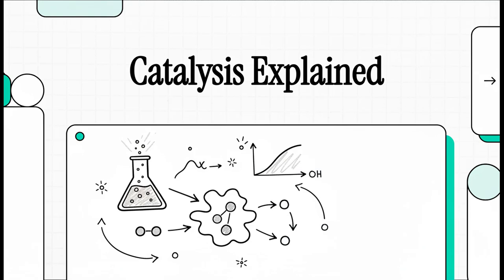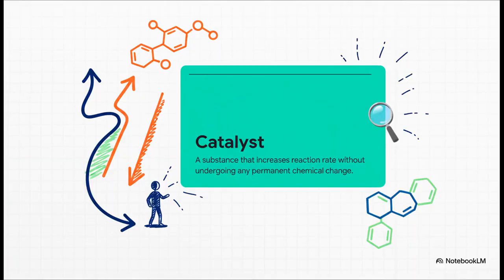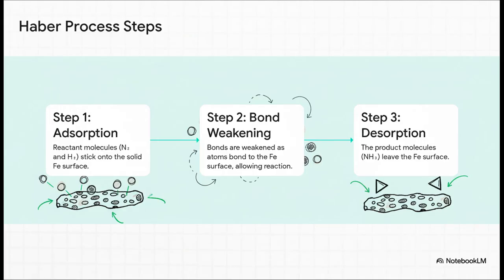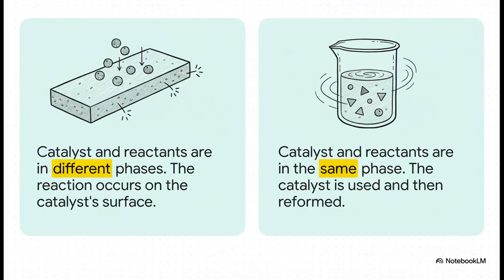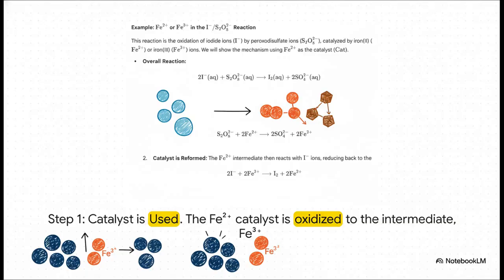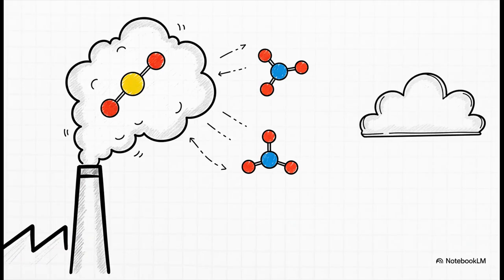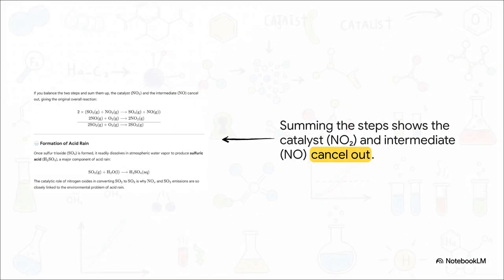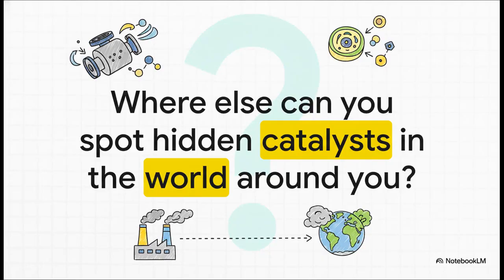Catalysis Explained (A2 CHEMISTRY 9701)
This video, "Catalysis Explained (A2 CHEMISTRY 9701)" by the BBSPIK CHEMISTRY channel, provides a comprehensive breakdown of catalysis, focusing on the essential concepts and examples required for the A2 Chemistry (9701) syllabus.

The video covers:

What is a Catalyst? A clear definition of a catalyst as a substance that speeds up a reaction by providing a lower-energy pathway without being consumed in the process [00:38].

Heterogeneous Catalysis [01:03]:

Explained as catalysis where the catalyst and reactants are in different phases (e.g., solid and gas).

The primary example is the Haber Process (industrial production of ammonia) [01:16], detailing the three-step mechanism: Adsorption, bond weakening, and Desorption [01:47].

Homogeneous Catalysis [02:17]:

Defined as catalysis where the catalyst and reactants are in the same phase.

The key feature is the formation of an intermediate compound, which is then regenerated to the original catalyst [02:43].

Example 1: The reaction between iodide and peroxosulfate ions catalyzed by Fe²⁺ [02:56].

Example 2: Nitrogen dioxide (NO₂) acting as a catalyst in the oxidation of sulfur dioxide (SO₂) [03:53].

Catalysis and the Environment: The video connects the NO₂ catalytic cycle to the formation of sulfur trioxide, explaining its direct link to the major environmental problem of acid rain [05:03].

Real-World Applications: Mentions other important uses of catalysis, such as in catalytic converters and biological enzymes [05:40].

This is a must-watch for A-Level Chemistry students reviewing reaction kinetics and industrial chemistry.